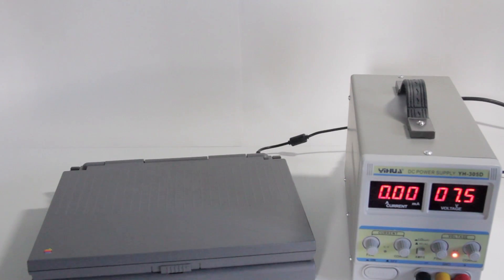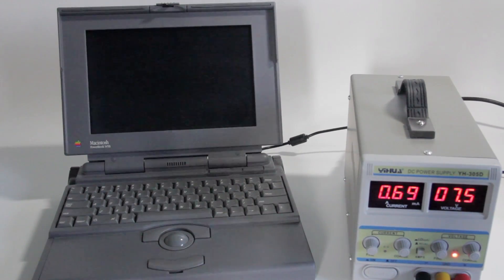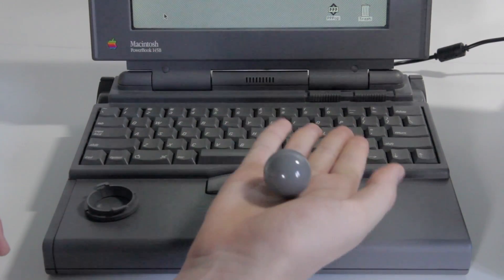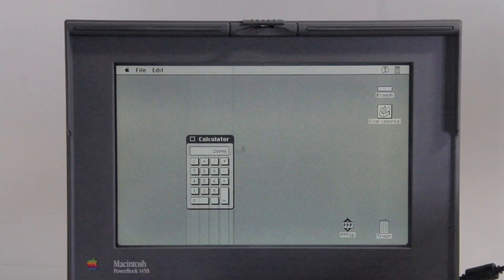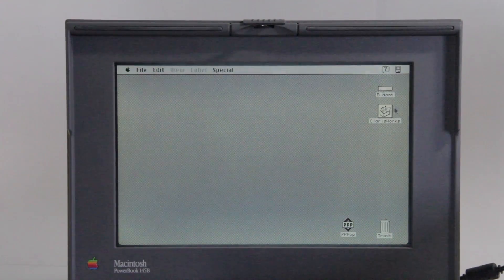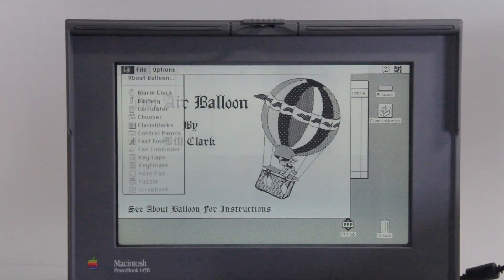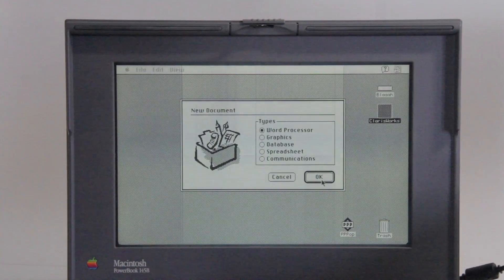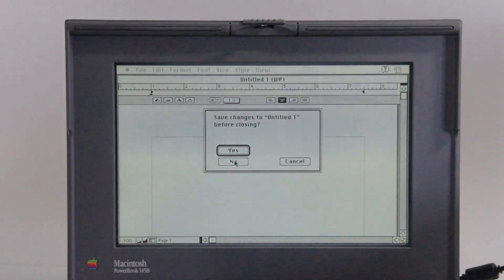Dodoid Advent Calendar Pt.5 - Apple PowerBook 145B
Oddly, the early PowerBooks don't use a PowerPC processor, but rather a 68k. False advertising! Bonus Fact: The PowerBook 140 and 170 are Apple-designed, but the 100 is the result of Apple sending Sony some Macintosh Portable designs and Sony miniaturizing them and designing their own laptop. This is oddly reminiscent of the ThinkPad 300 being made by Zenith.

Please don't use any YouTube contact features, I never read them. More is to come soon.

I use Final Cut Pro on my 2015 MacBook Pro or my custom Xeon Hackintosh, and film with a Canon EOS 60D. I sometimes use some random lights, sometimes I am lazy and don't. I have a really overfilled lab, which is usually where I dig up the tech seen in my videos.

I try to credit all content from external sources, but if you think I forgot to mark yours, I would be happy to figure something out.